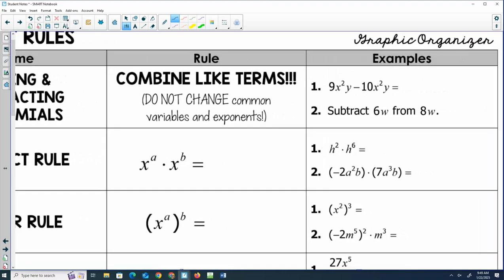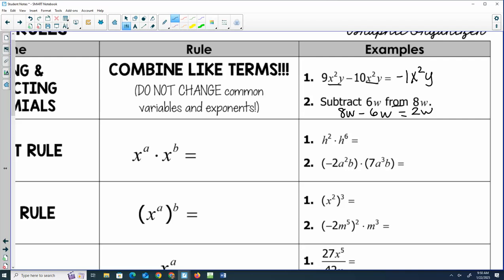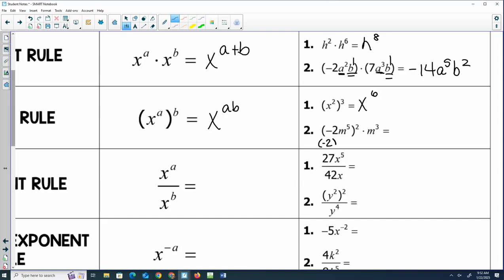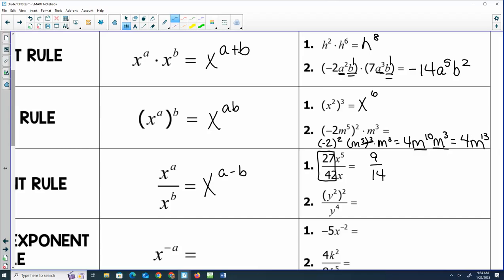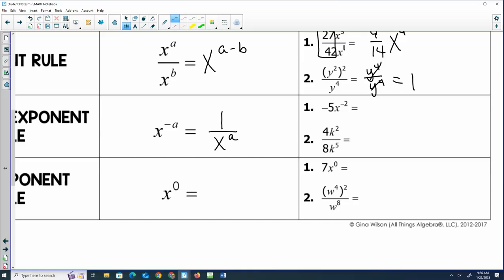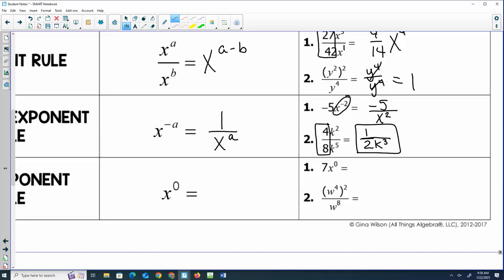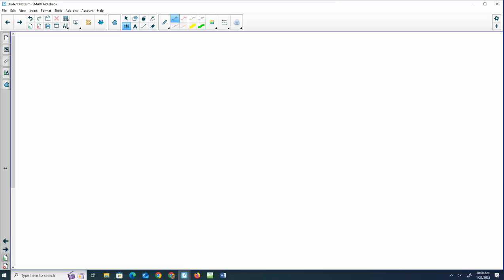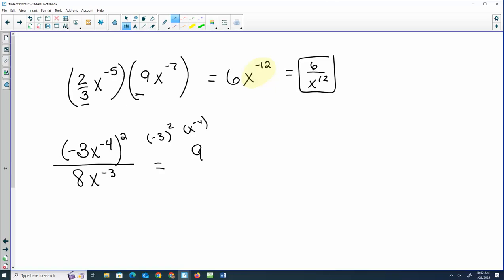Review Jan 22